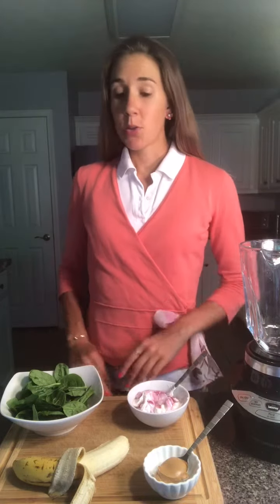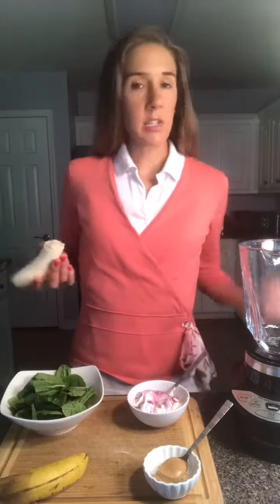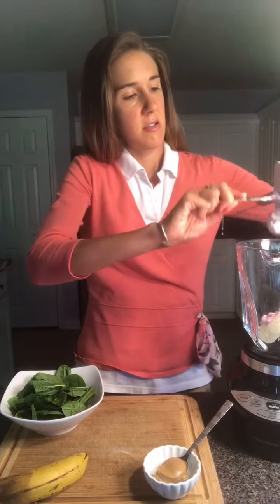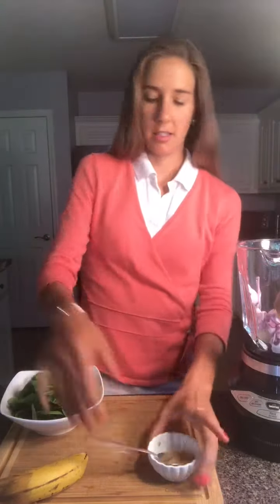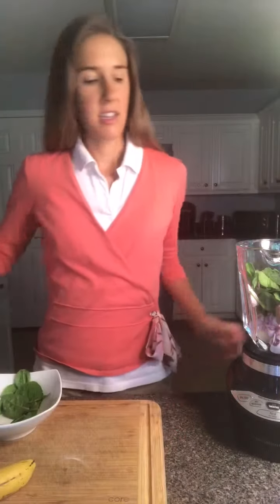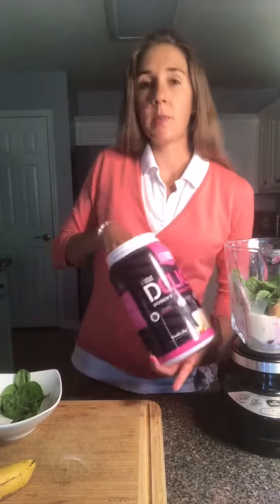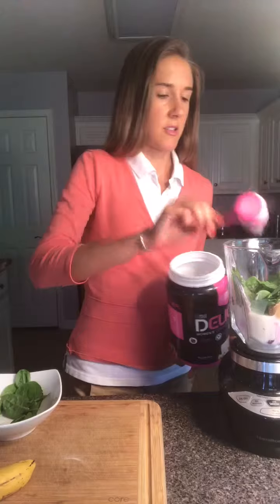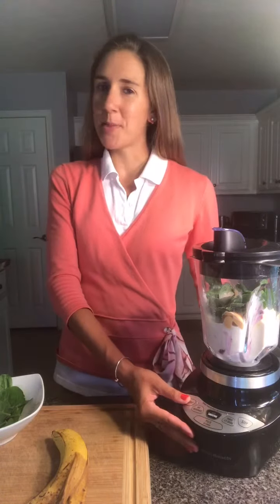Registered Dietitian Robyn Pitera- Spinach Almond Protein Smoothie Recipe